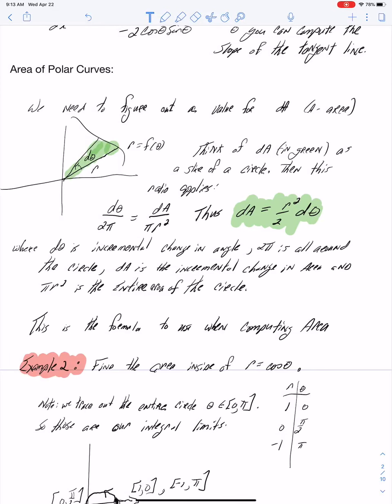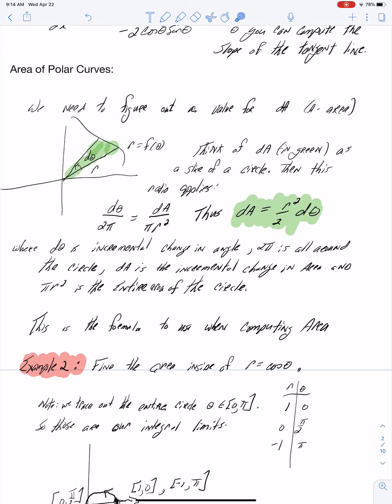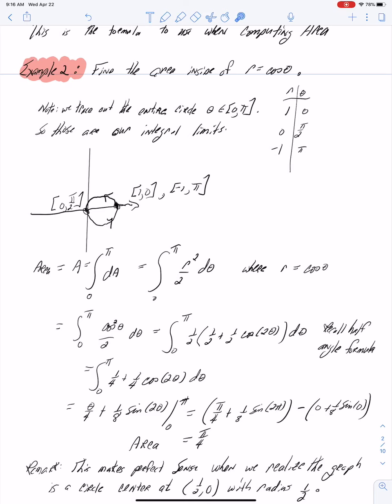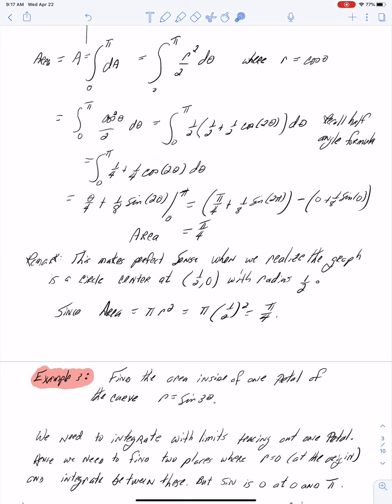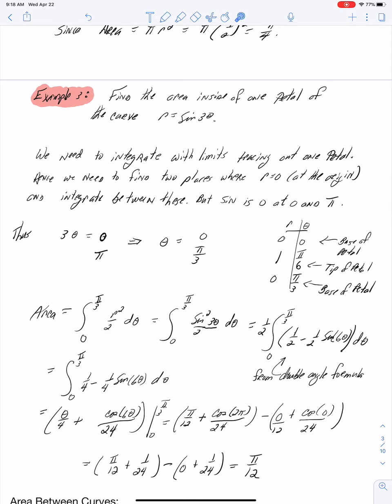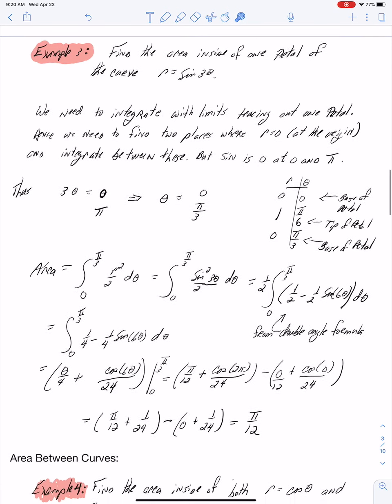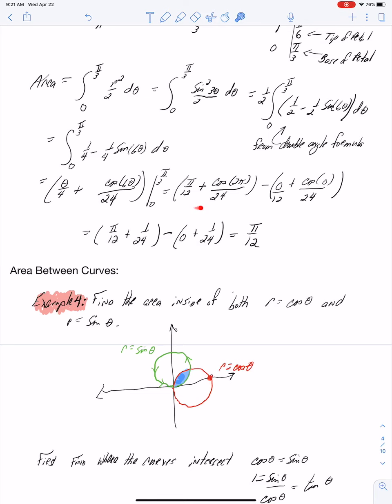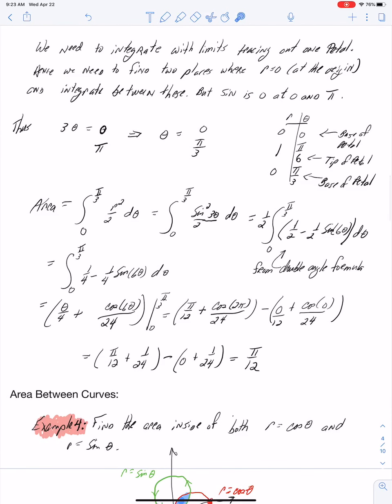Area Inside Polar Curves